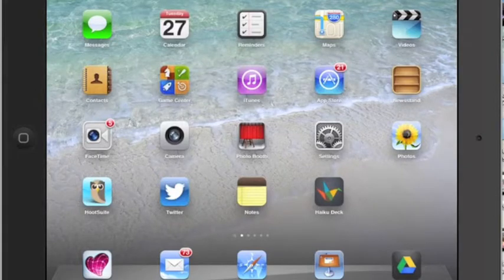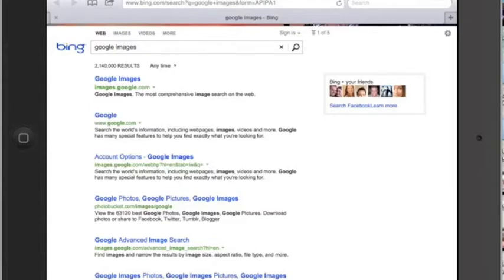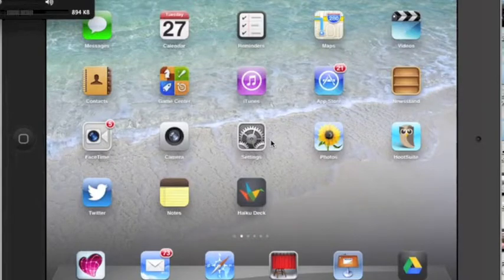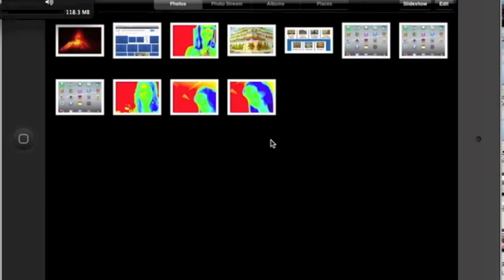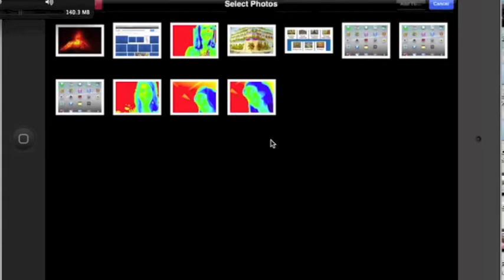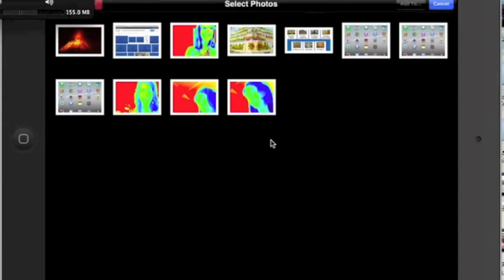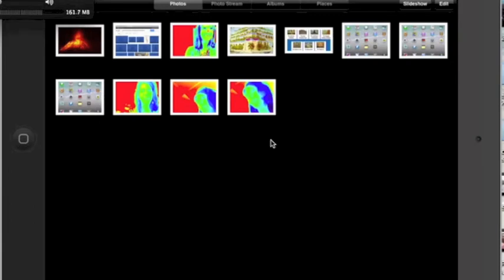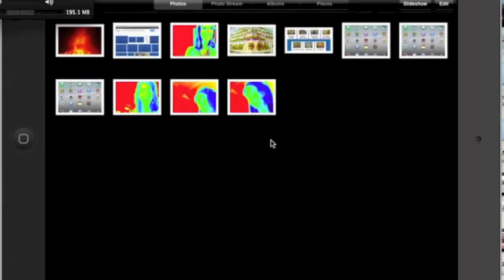Saving and Organizing Photos on the iPad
This video shows how to save photos by screen shot, tap and hold, and capturing images in Photo Booth.  It also shows how to create, organize photos in albums, and delete photos.